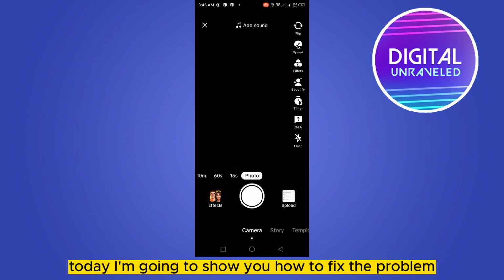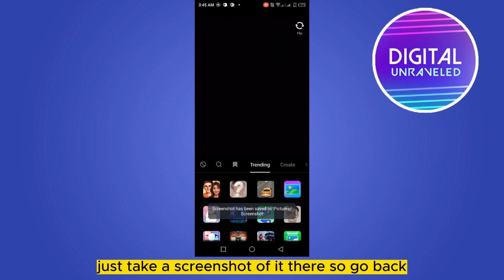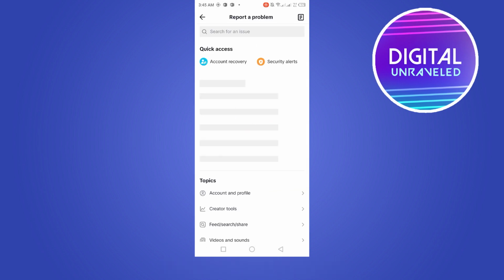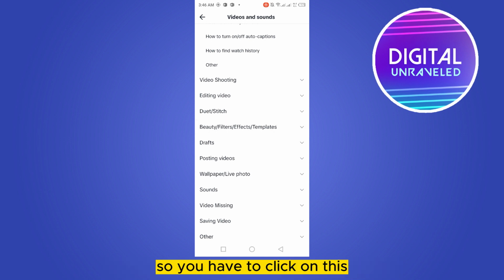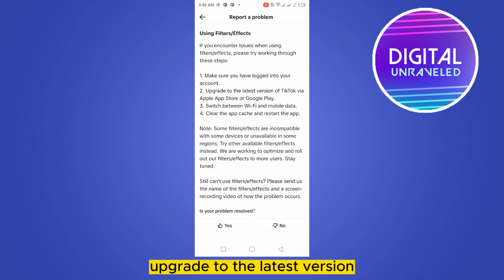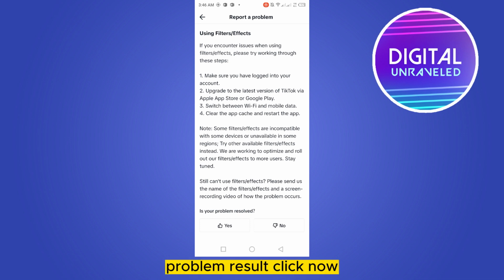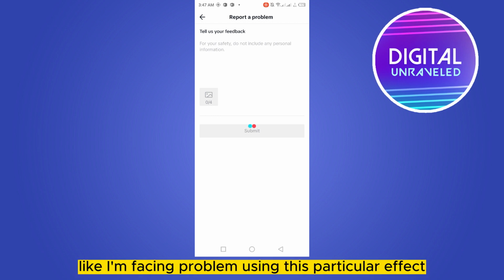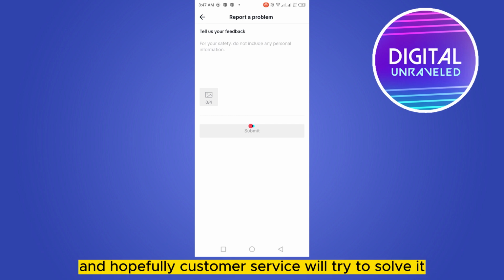How To Fix This Effect Doesn't Work On Your Device TikTok (Solved)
Learn How To Fix This Effect Doesn't Work On Your Device Tiktok